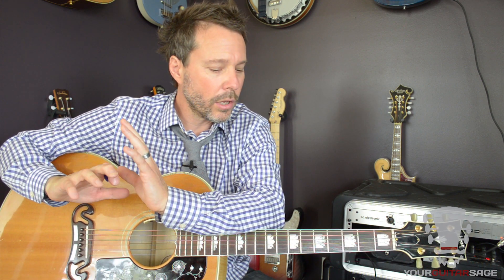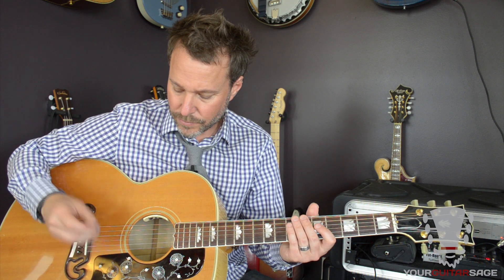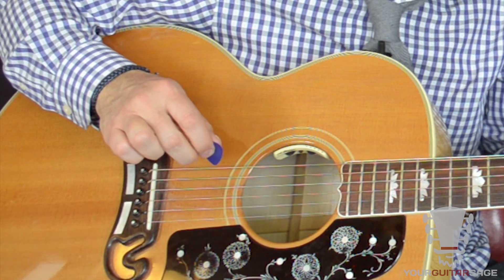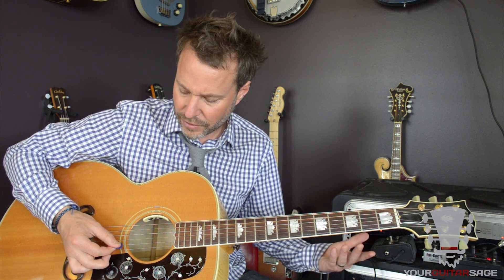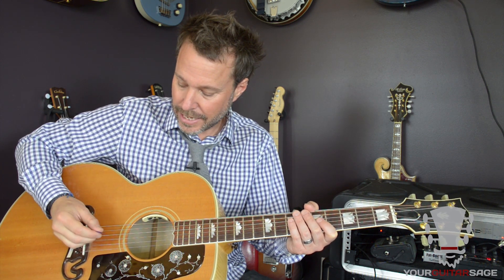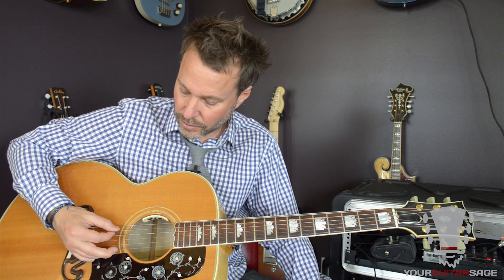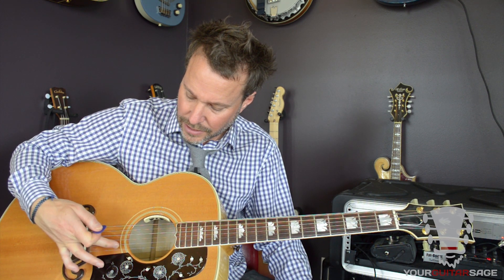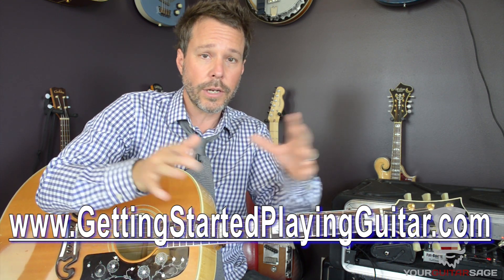Picking Hand Technique - Video 1 of 4 - GettingStartedPlayingGuitar.com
For more help with guitar check out the Complete Guitar System. to view more details about the Complete Guitar System - Beginner to Advanced.

Thanks for following me on Twitter and Facebook!

I enjoy chatting with all of you!

Keep practicing!

e